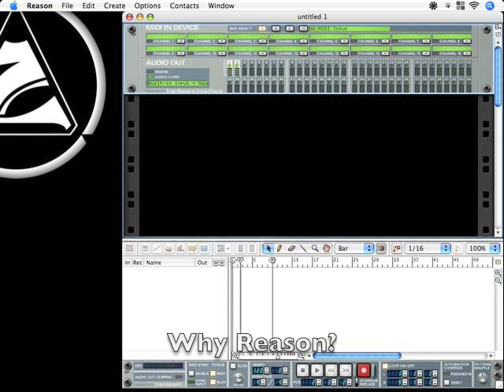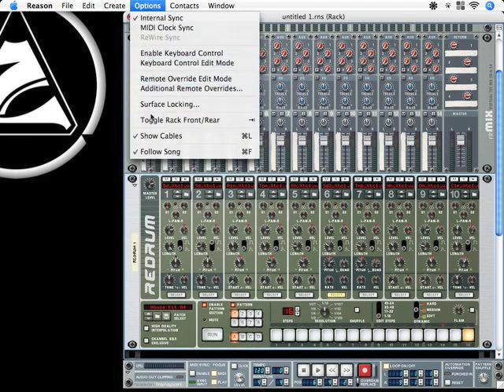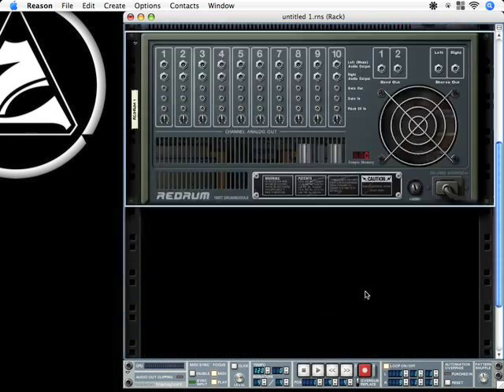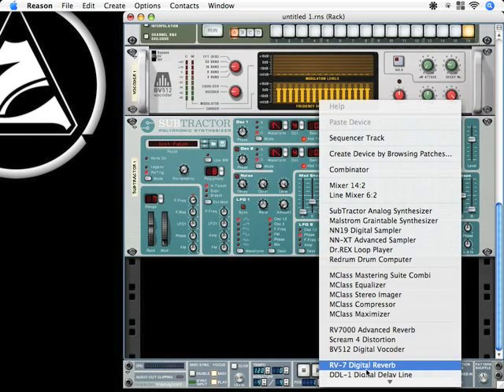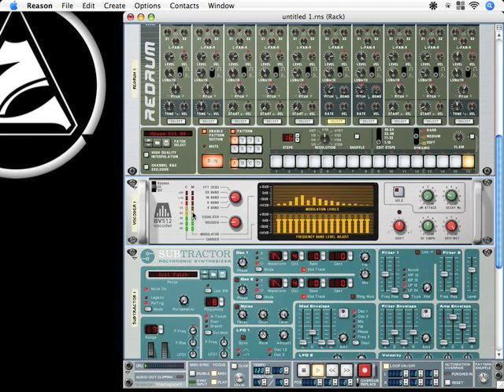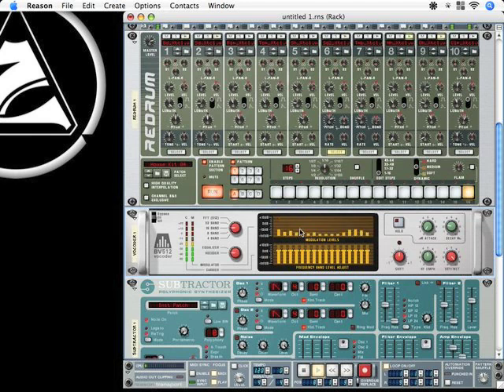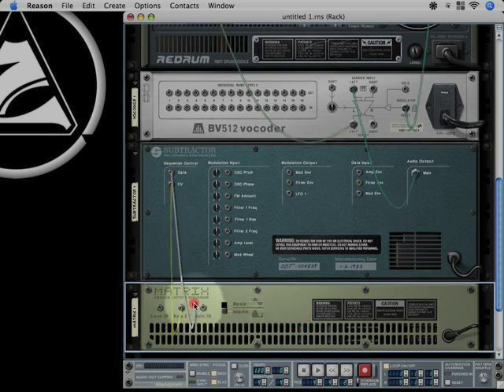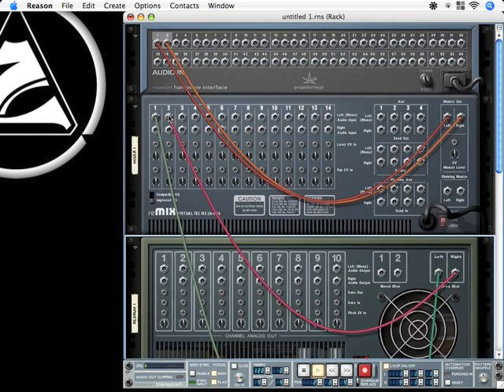Reason Tutorial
Reason Tutorial which describes connections, auto-connections, controll voltages and so on.
For a higher resolution visit my homepage and get the podcast.